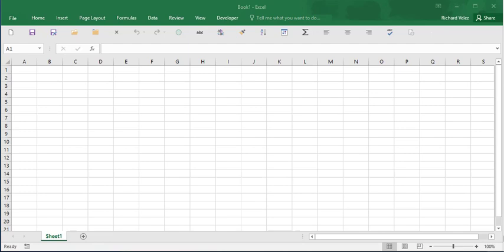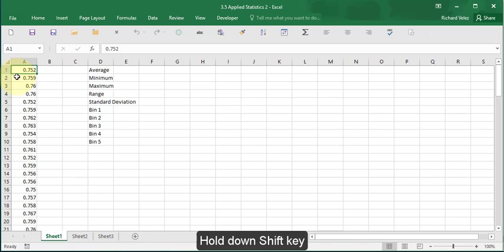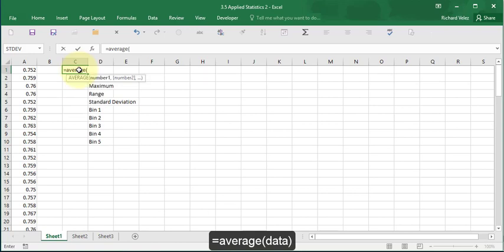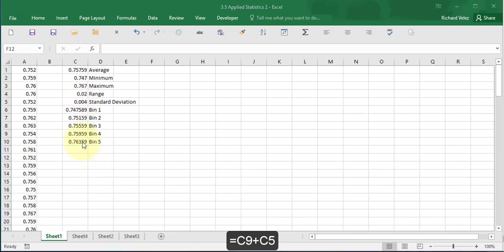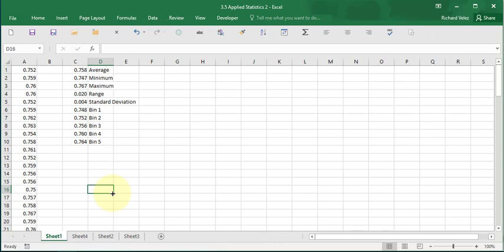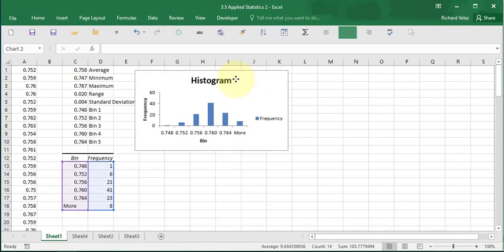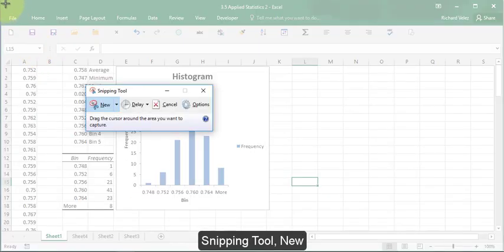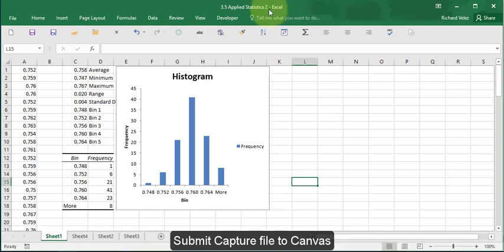IED 3.5 Applied Statistics 2 Rev B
PLTW IED 3.5 Applied Statistics 2 Rev B